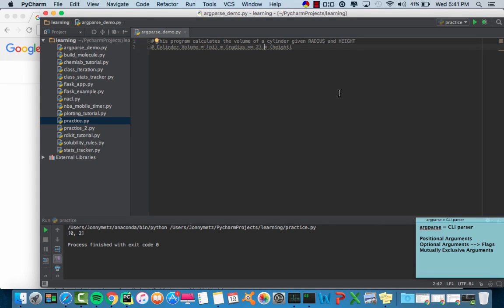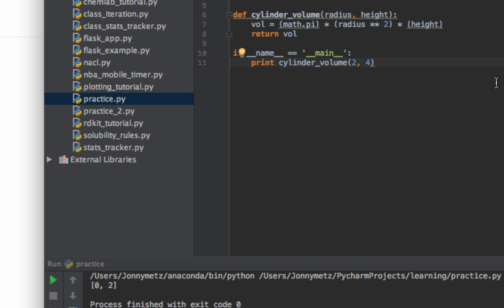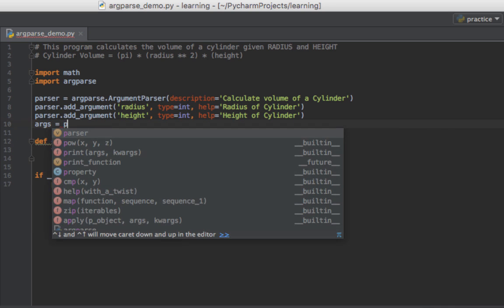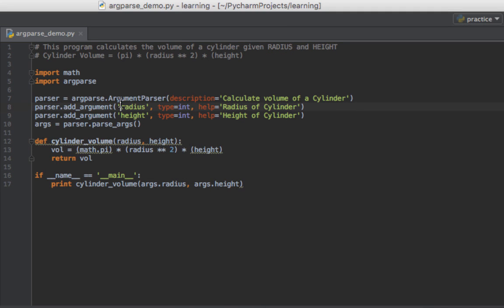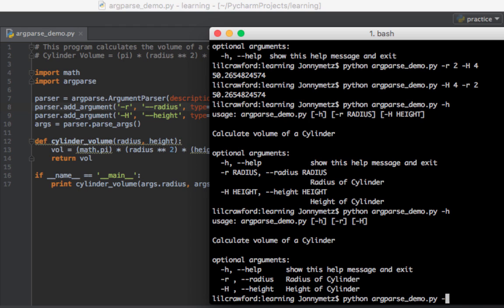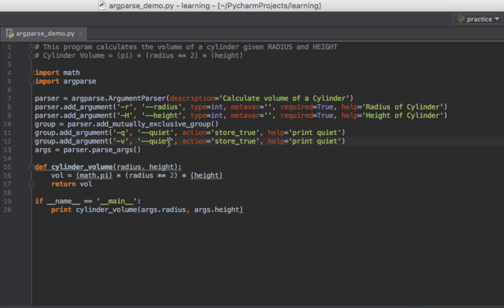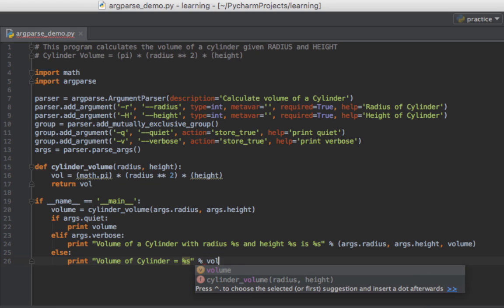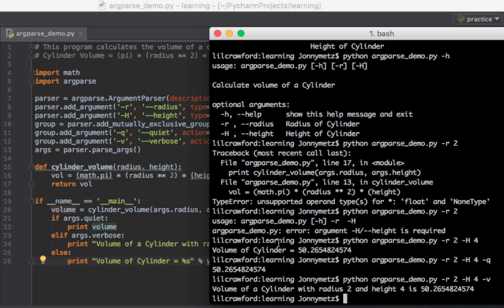Python Tutorial - Argparse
Introduction to the Argparse module in Python. Building a simple program to calculate the volume of a cylinder.